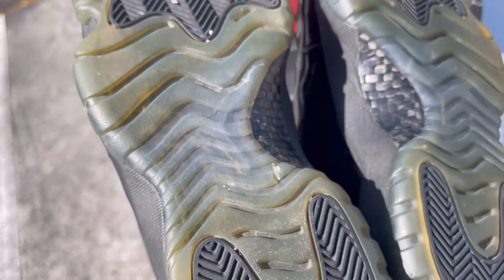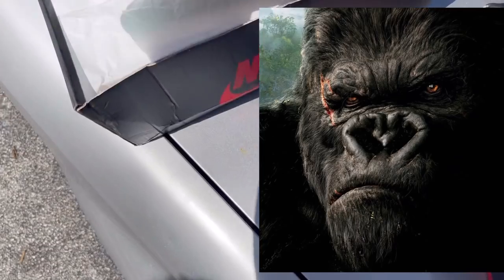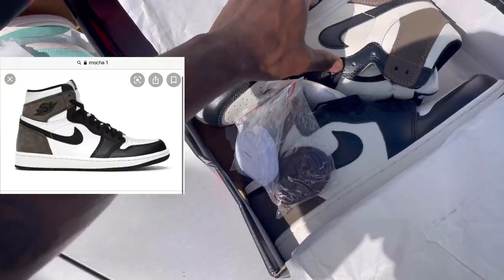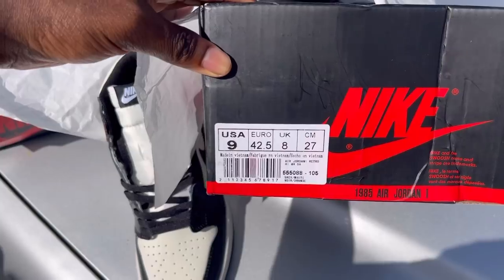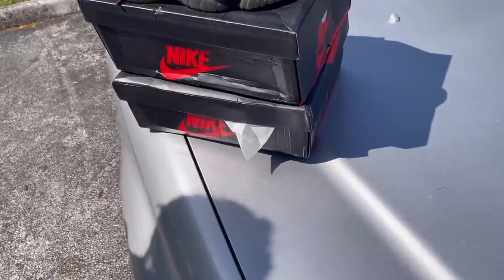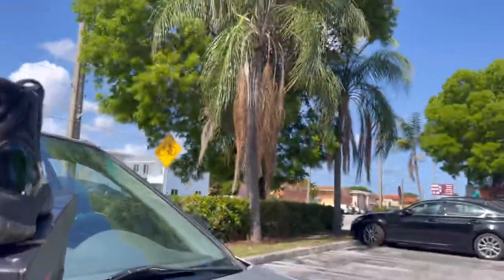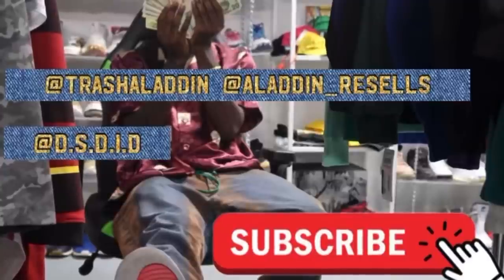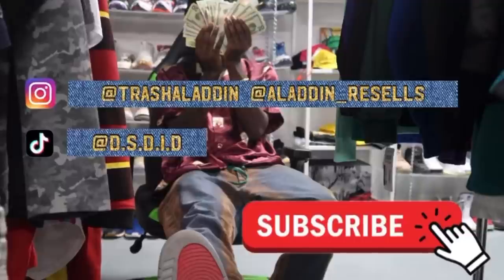EXPOSING FAKE JORDAN 1S